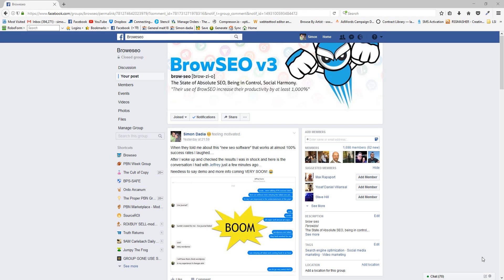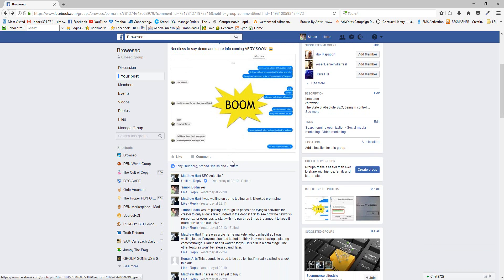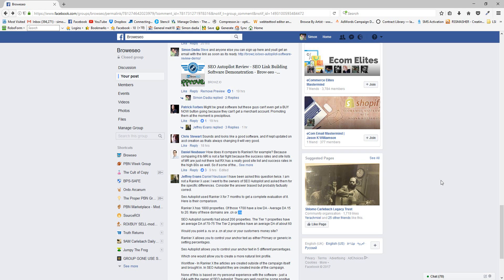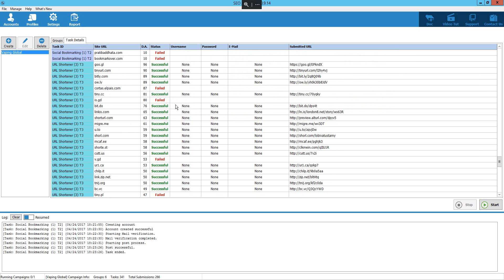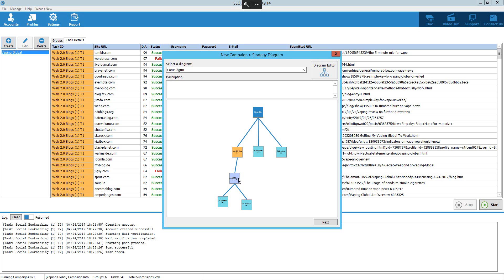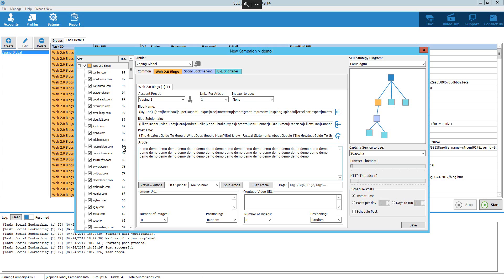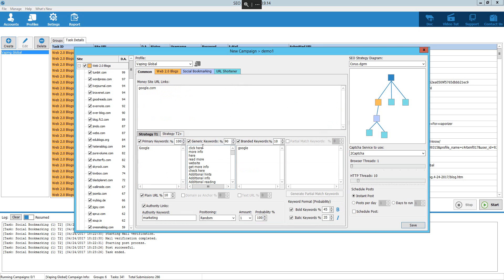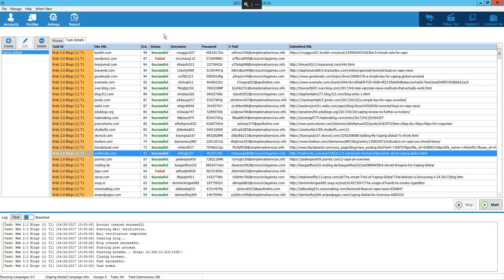SEO Autopilot Review - is it the Best SEO Software?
The SEO AutoPilot Review By Simon Dadia
01:42 How SEO AutoPilot Compares to other SEO software
03:39 Proof SEO AutoPilot Works
It's not very often I review a product because its not every day a product that works this well comes out. SEO Autopilot is the easiest and fastest and safest way to build high qualty links to your websites, videos and anything else you are trying to rank and need high quality site to post to easily - Please make sure to subscribe and comment below to Let me know what you think of my SEO Autopilot Review